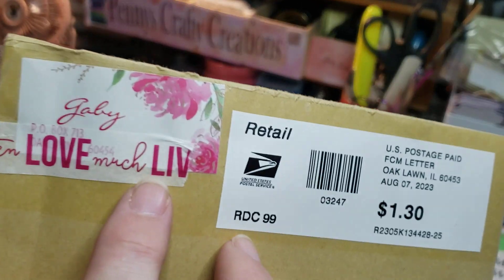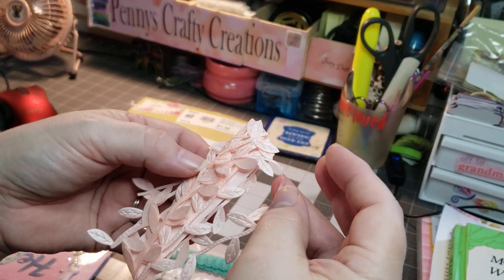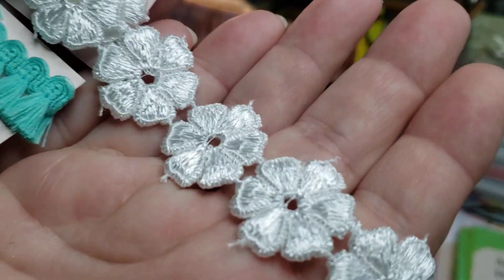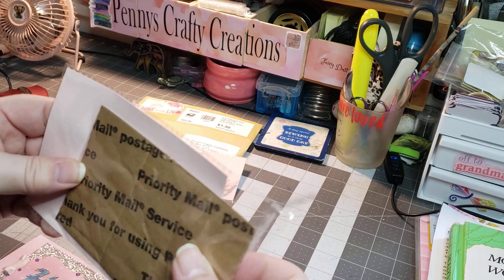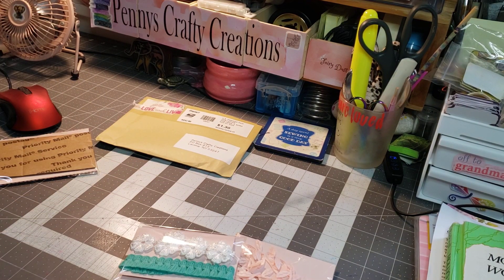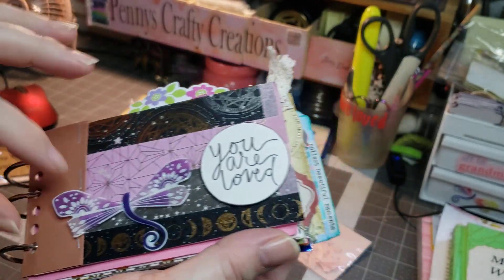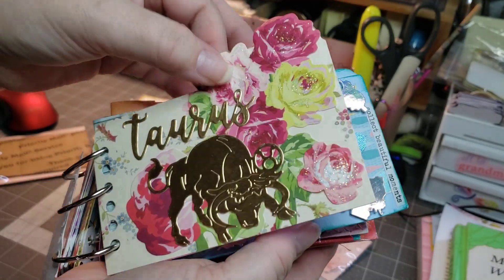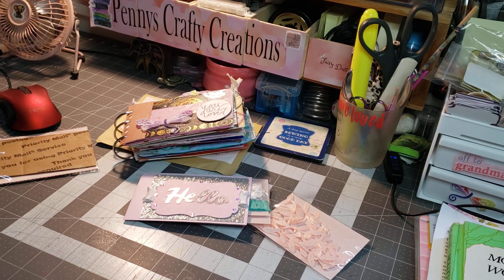2 year YouTube anniversary challenge entry #25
Thank you for your entry Gaby, I truly appreciate you entering.
You can find Gaby here @craftingwithgaby